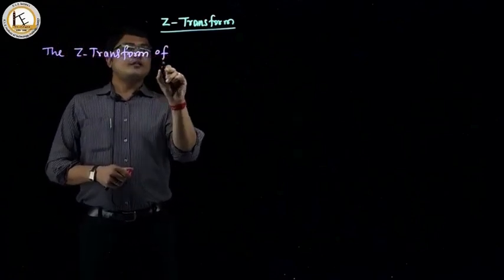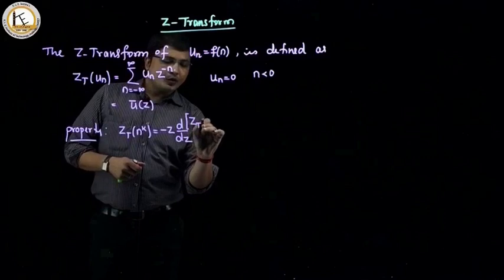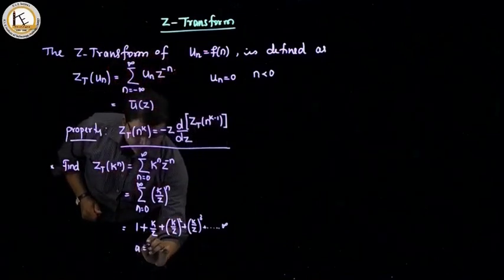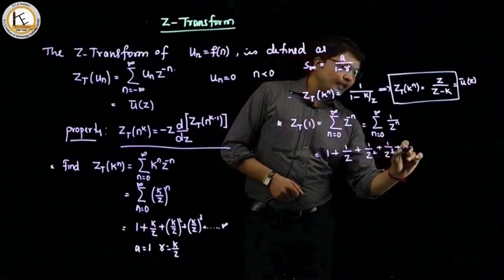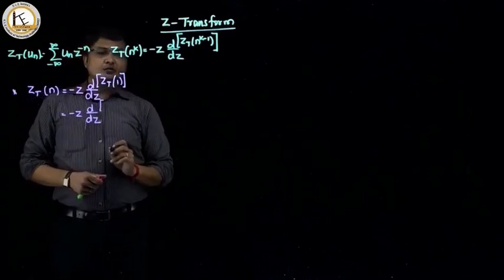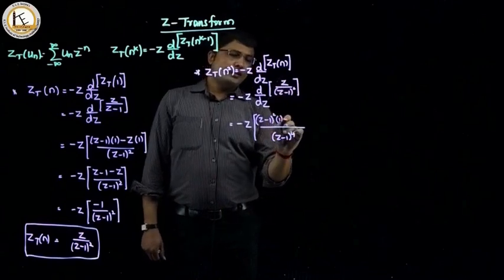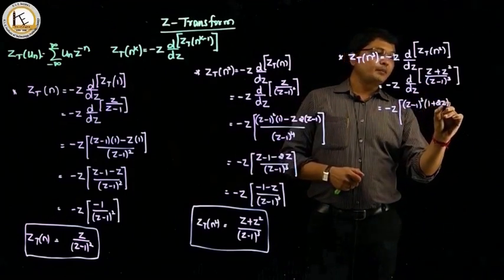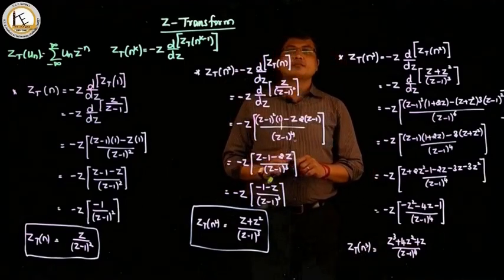Z-Transform part 1 Engineering Mathematics